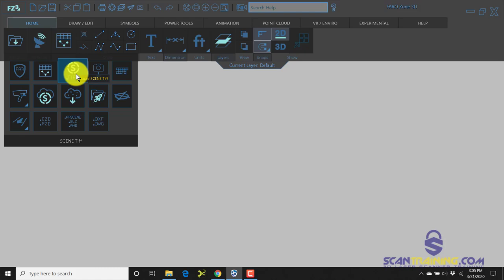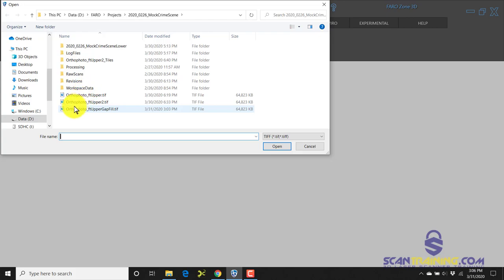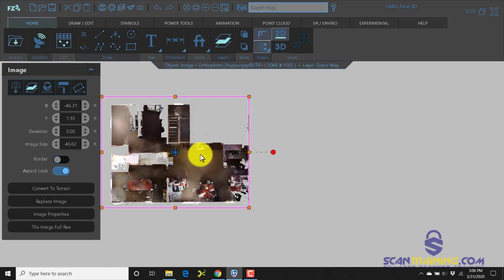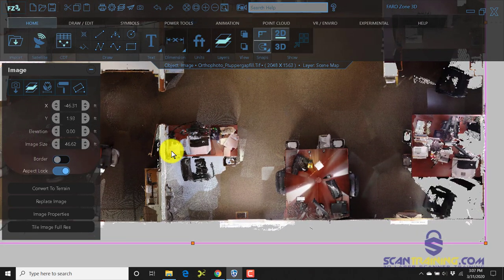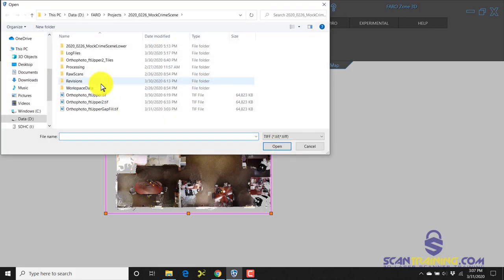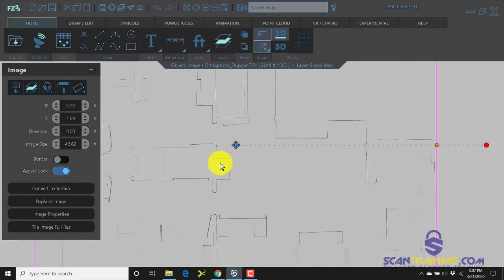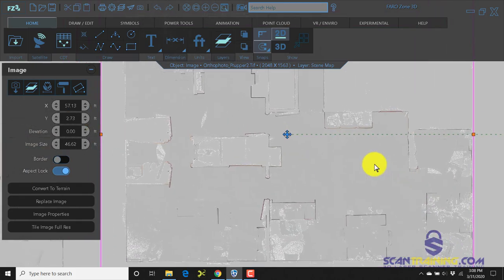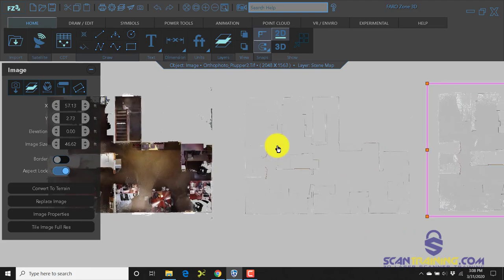FARO ZONE 3D Import Ortho Image from SCENE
How to import an orthographic image into SCENE.